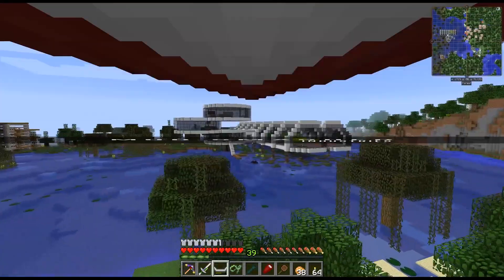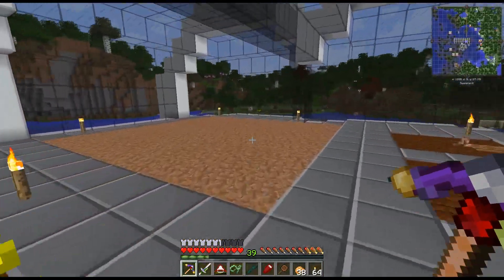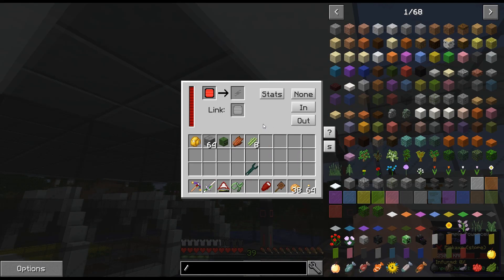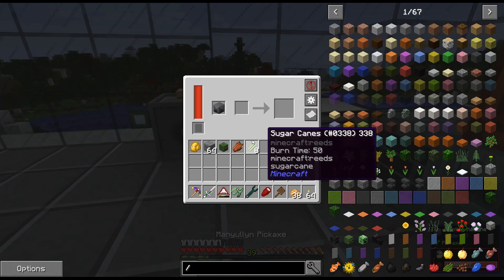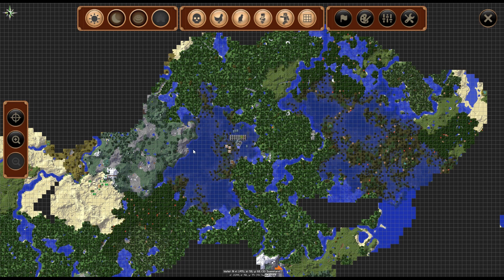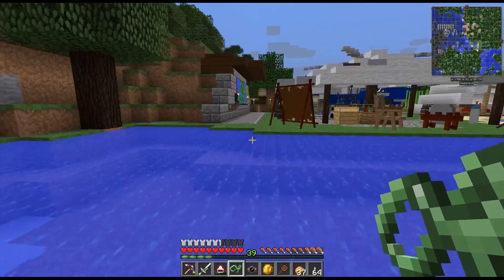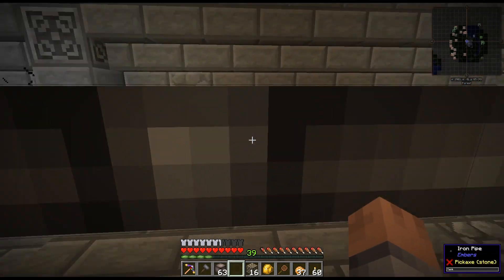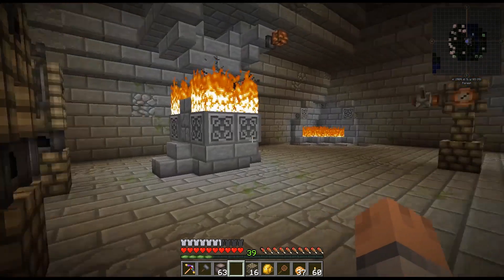FTB Beyond #4 - Embers Temple - Let’s Play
Welcome to Mob Smasher Industries. MSI specializes in mob research, capture, and removal. You will follow along from beginning to end of this series and get an unprecidented inside look at MSI and what makes us the number one mob removal service in the world!